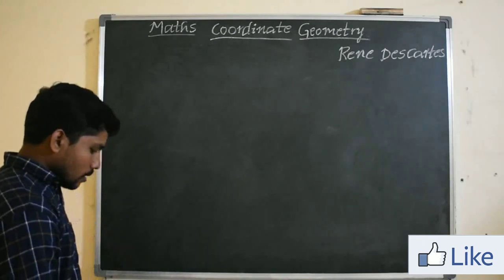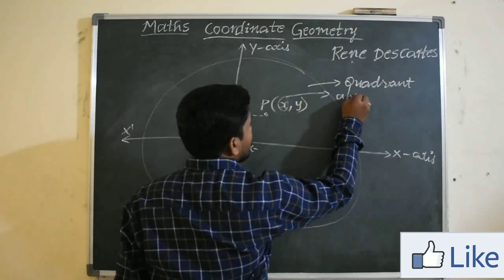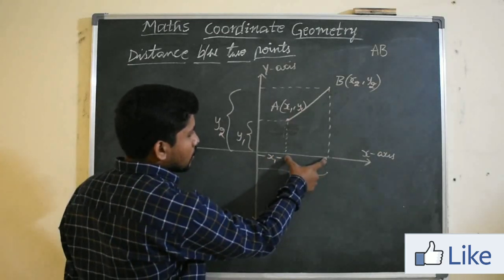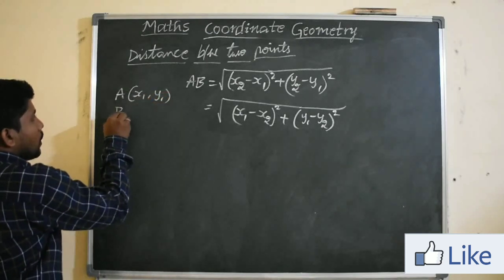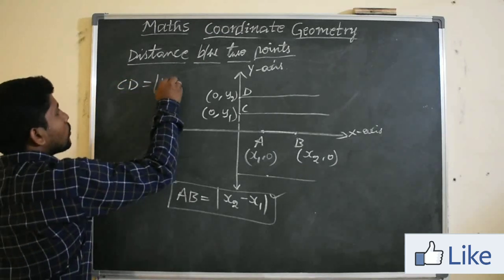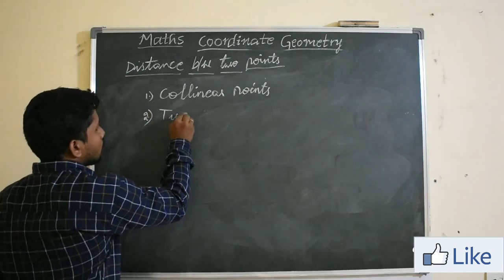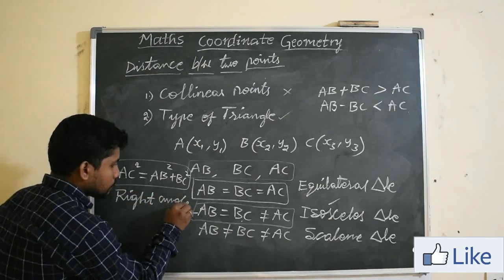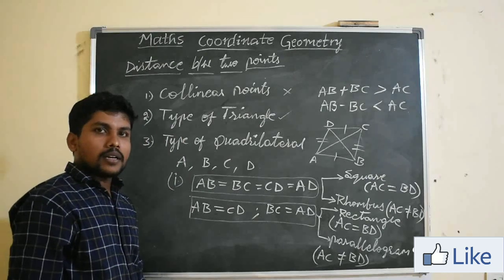Coordinate Geometry Class 10 || Introduction || Finding Distance between two Points || Formulae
In this video, we are discussing with the introduction to Coordinate Geometry and Distance between two Points in the two Dimensional Coordinate System.

ANALYTICAL GEOMETRY : It is the method of studying the  Geometrical Shapes and its corresponding equations.

Coordinate Geometry is considered to be one of the most interesting concepts of mathematics. Coordinate Geometry (or Analytical Geometry) describes the link between geometry and algebra through graphs involving curves and lines. It provides geometric aspects in Algebra and enables to solve geometric problems. It is a part of geometry where the position of points on the plane is described using an ordered pair of numbers. Here, the concepts of coordinate geometry (also known as Cartesian geometry) are explained along with its formulas and their derivations.

The four quadrants along with their respective values are represented in the graph below-

Quadrant 1 : (+x, +y)

Quadrant 2 : (-x, +y)

Quadrant 3 : (-x, -y)

Quadrant 4 : (+x, -y)